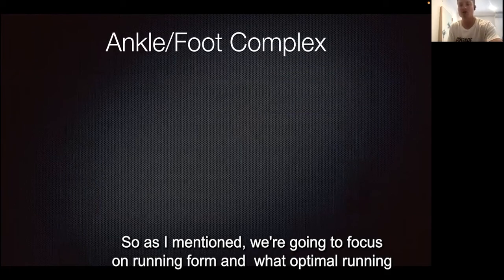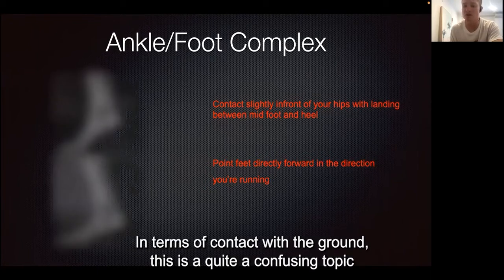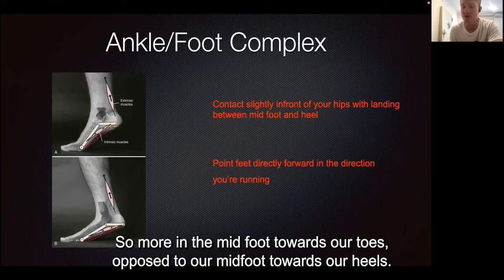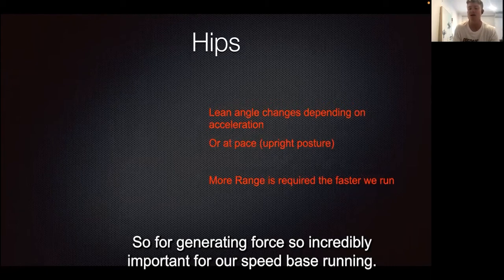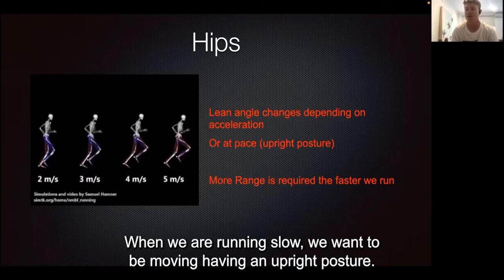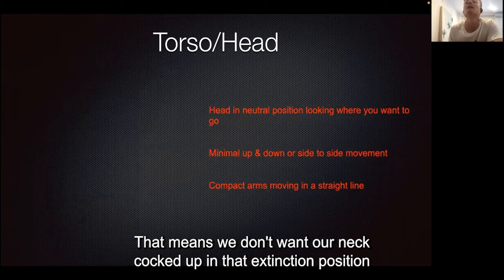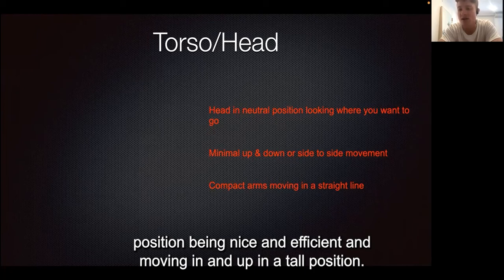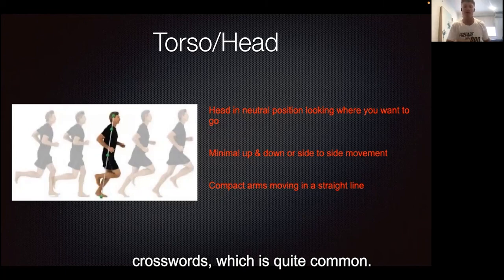#29 - The biggest 3 running technique mistakes we see in footballers and how to correct them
Highlights of the presentation:

00:00 Ankle/foot complex
00:45 Hips
01:19 Torso/Head